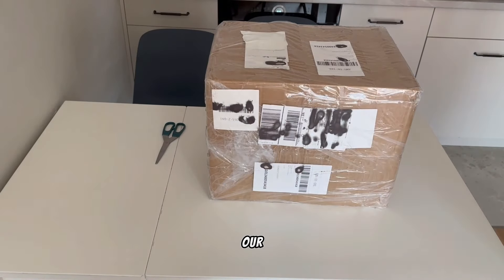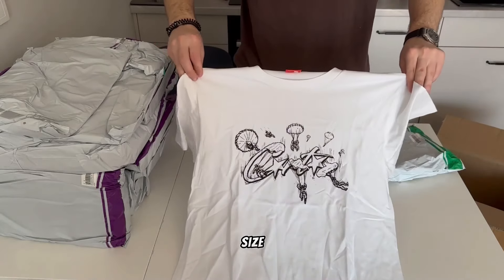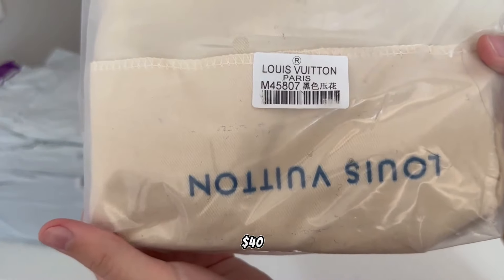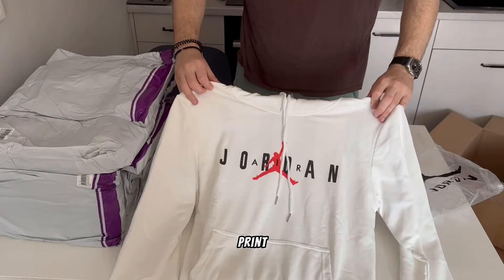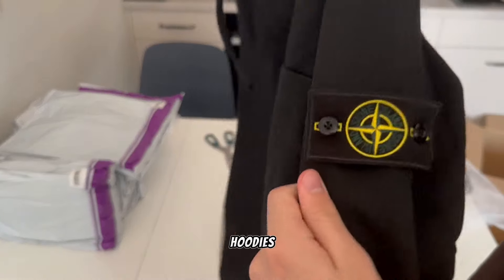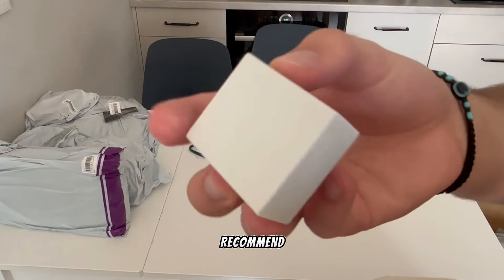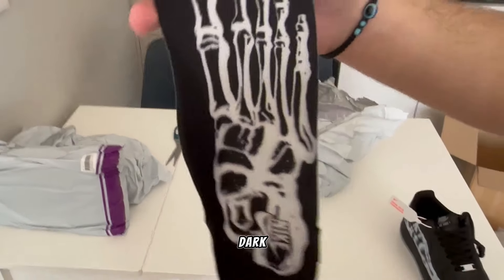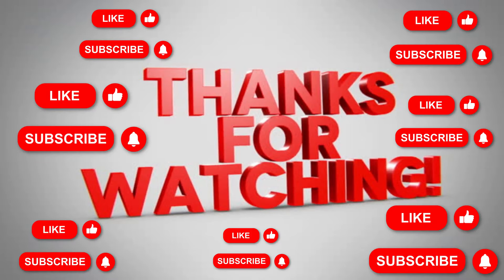[10 kg] Pandabuy Haul. Stussy, LV, Palm Angels, CDG, Corteiz, Stone Island, Dime, Arcteryx.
Air jordan hoodie: [dead]

Stussy 8ball hoodie: [dead]

I do not force you to buy on this site and do similar, you do everything at your own risk. Ask the questions in comment section i’ll updated you asap.